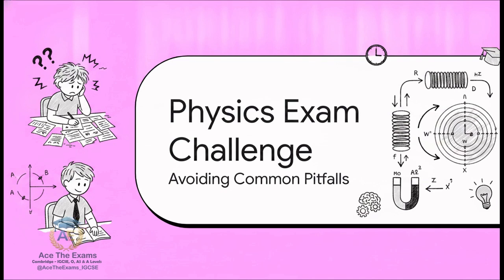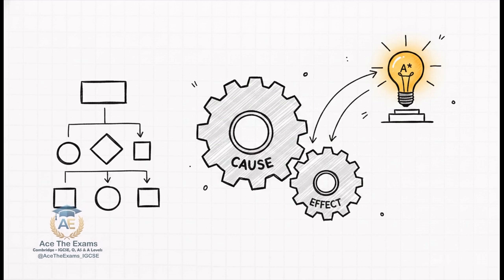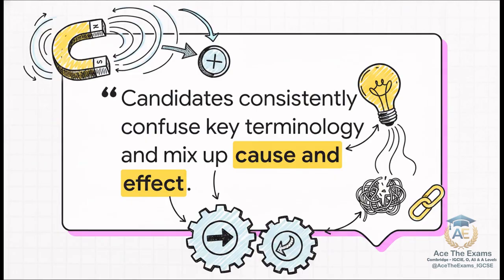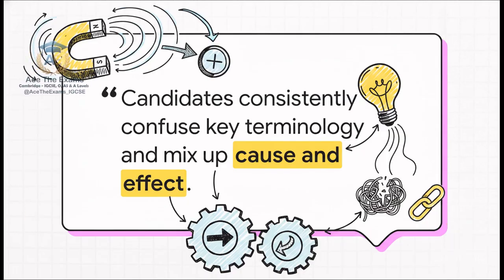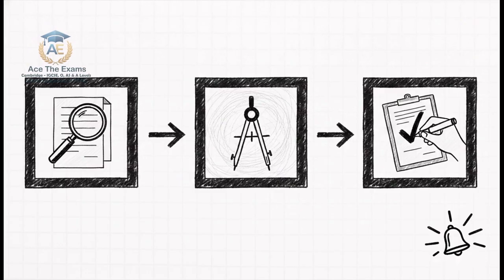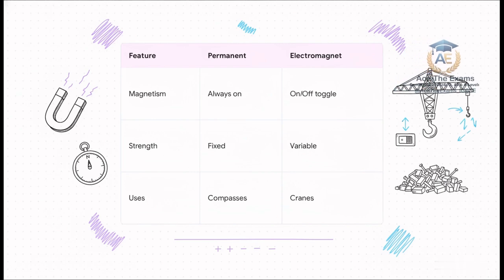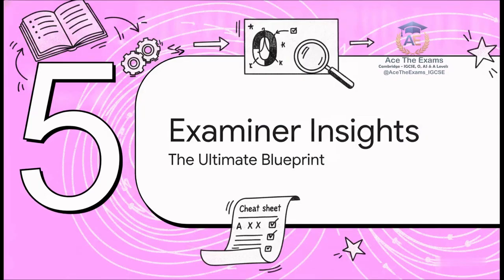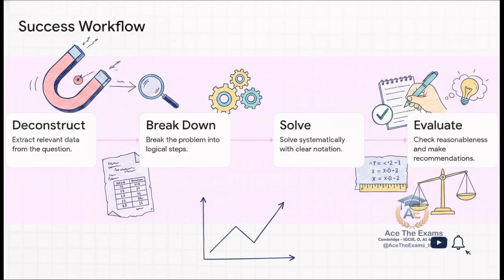Magnetic Fields & Plotting Igcse Physics 0625 | Ace The Exam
Magnetic Fields & Plotting Igcse Physics 0625 for Physics 0625. This Ace The Exam lesson explains Magnetic Fields & Plotting using exam-focused revision, questions, past-paper practice, mark-scheme understanding and common mistakes.

Primary search query: Magnetic Fields & Plotting IGCSE Physics 0625
Related searches: Magnetic Fields & Plotting Physics 0625 questions, Magnetic Fields & Plotting 0625 past paper